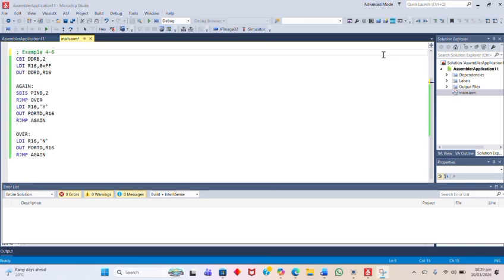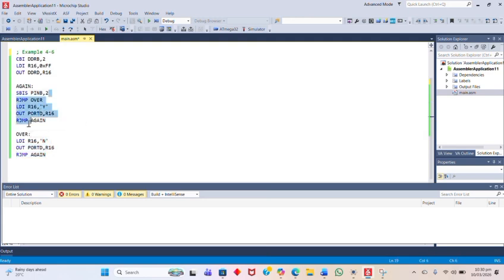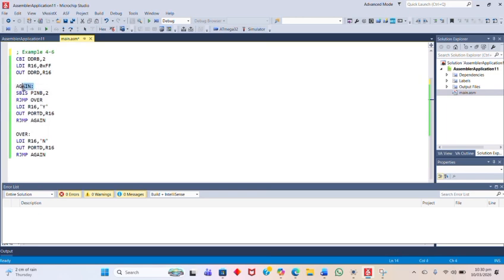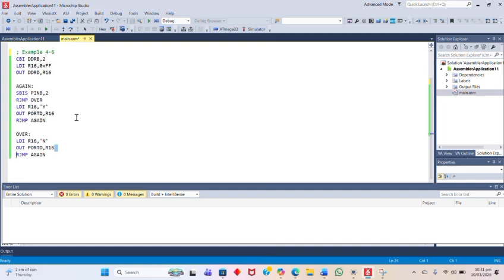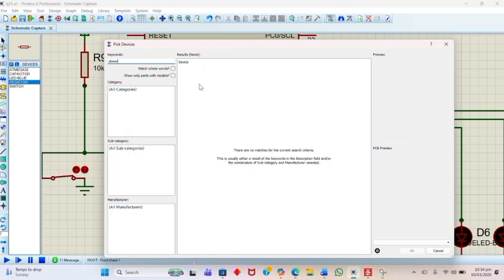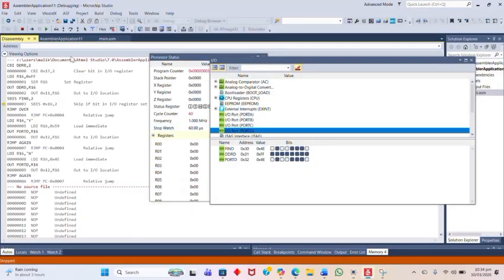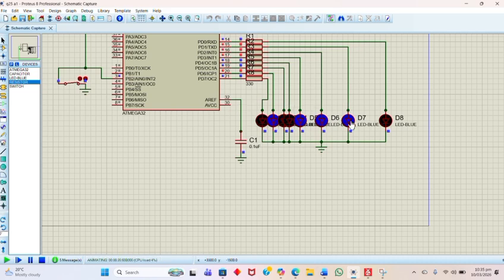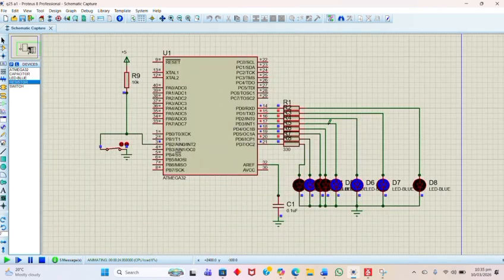AVR microchip code example along with Proteus simulation